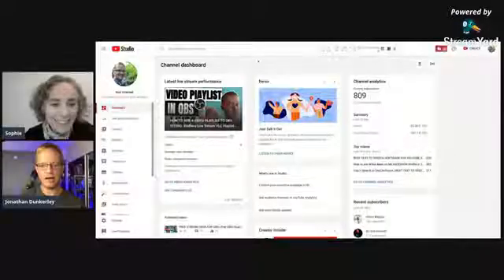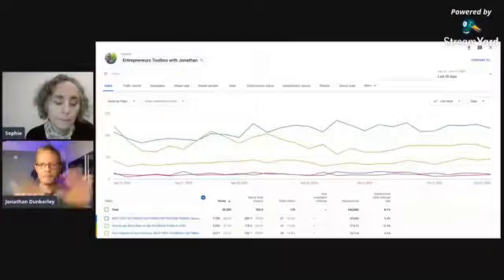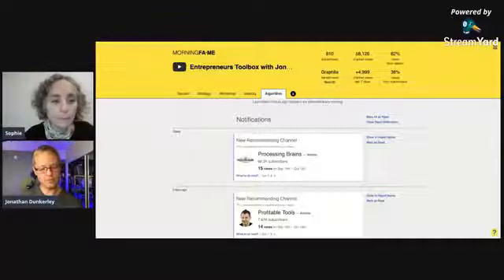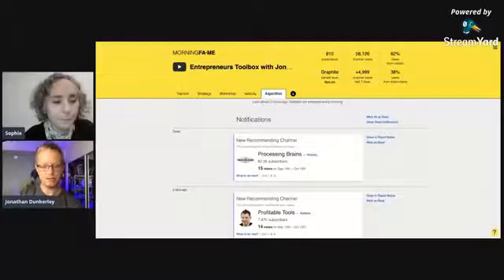Morningfame Keyword Research Tool - How To Use It To Grow Your YouTube Channel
Morningfame keyword research tool is a tool that you will find very helpful if you are growing your YouTube Channel.

In this video, Jonathan Dunkerley, from Entrepreneurs Toolbox, shows us how to use Morningfame keyword research tool to find the best videos to make to grow our Youtube channels.  There are all kinds of little tips and tricks to learn and Jonathan gives us in depth training on this.  Morningfame keyword research tool is very easy to use; it gives us a ton of very valuable insights into what videos to make more of, what channel is recommending our channel, and how to make videos that rank and will help our Youtube channel grow.

It's a tool that you can get through an invitation link only.

This training originally took place in my Facebook group.

With Millionaire Mum, I help people get the right tools, courses and mindset to make money online.  I am convinced that with the right support, anyone can make a consistent income online.  I see so many people struggling, and I hope to inspire them and help them not give up.

In this channel I:
➡️ let you know what helps me along the way
➡️ tell you what I've tried and liked
➡️ tell you what I've tried and disliked